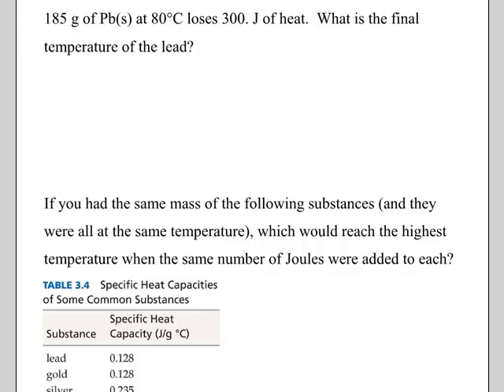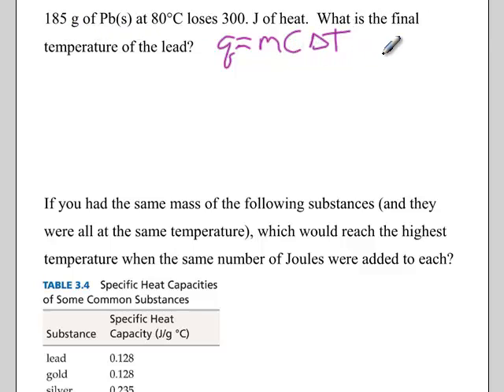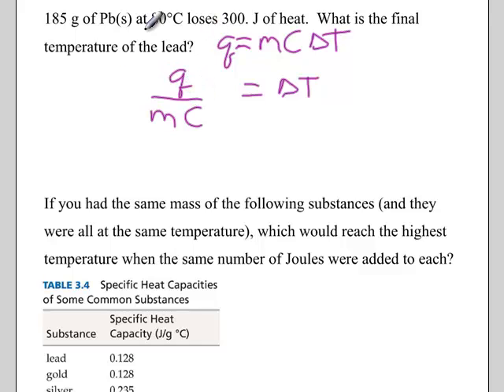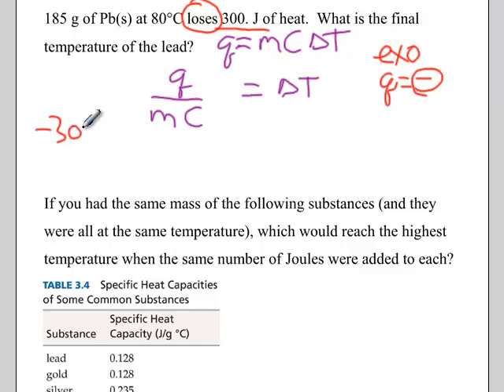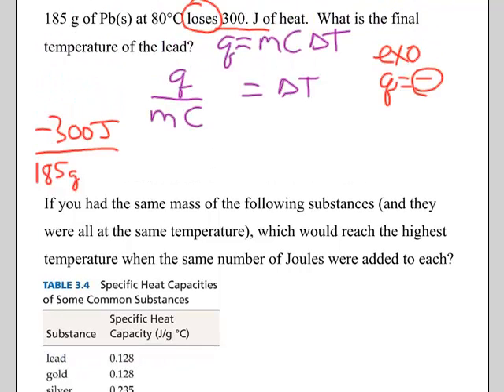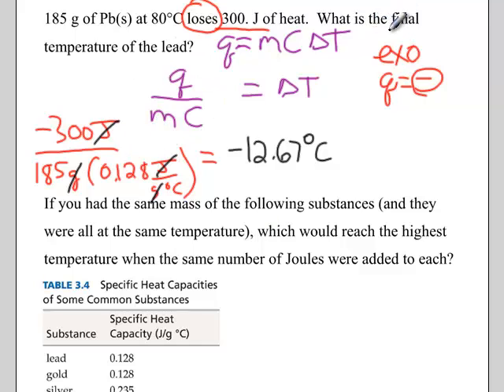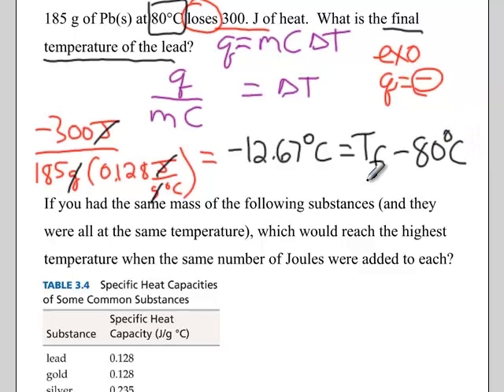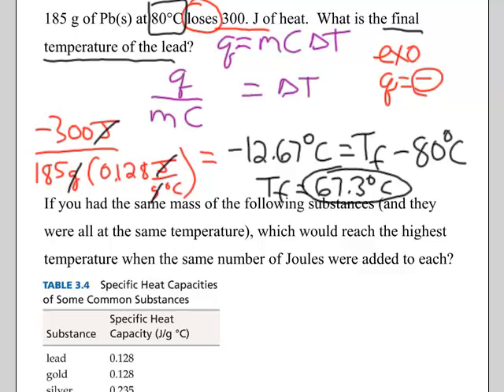03_08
03_08